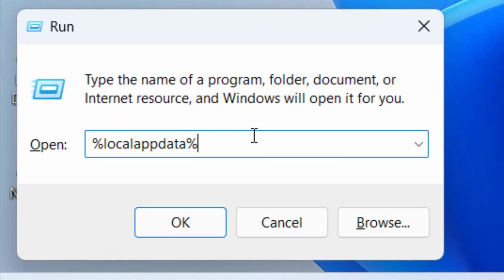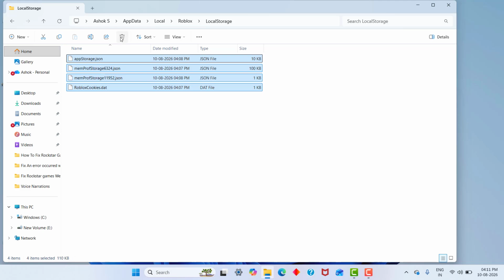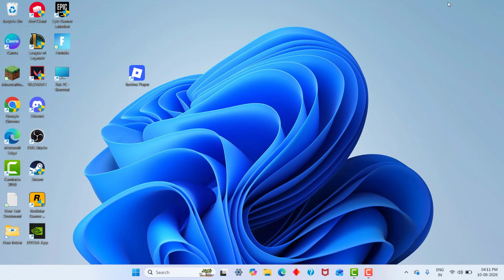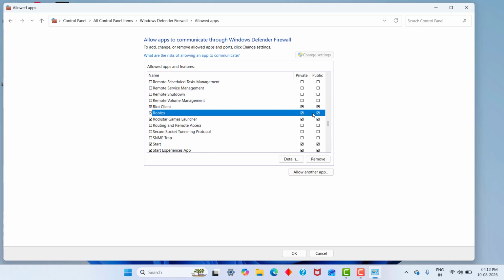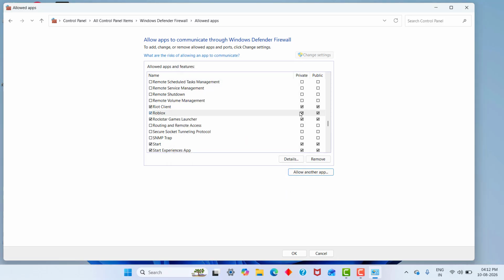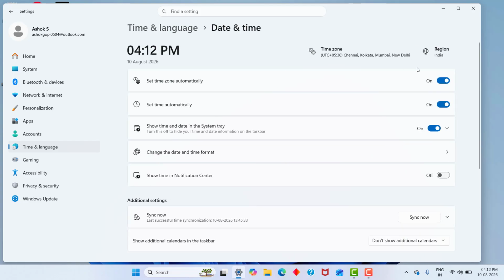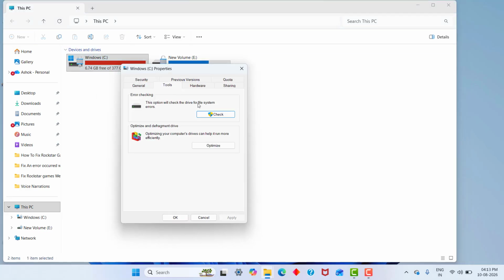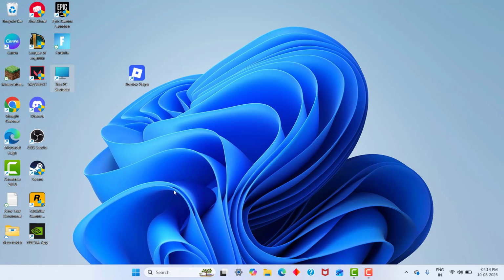How To Fix Roblox Error Code 280 – Your Version of Roblox May Be Out of Date (2026)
Are you getting Roblox Error Code 280 “Your version of Roblox may be out of date”? In this video, I'll show you how to fix Roblox Error Code 280 on Windows.

Fix “Your version of Roblox may be out of date”
Fix Roblox update problems
Fix Roblox not opening
Fix Roblox Launcher errors